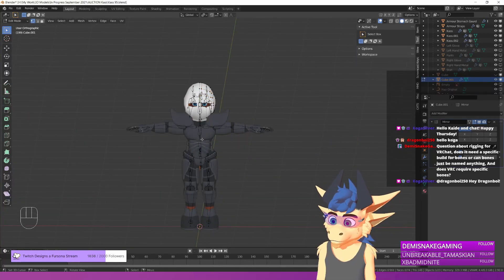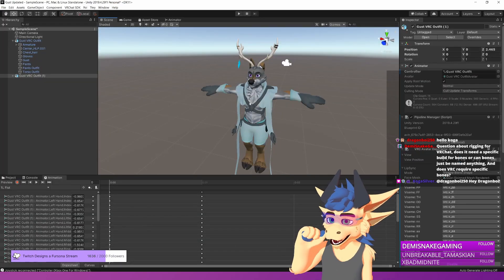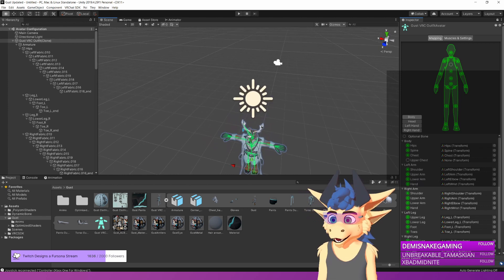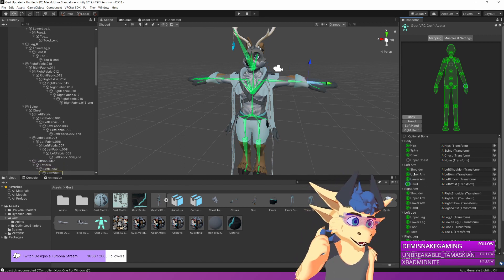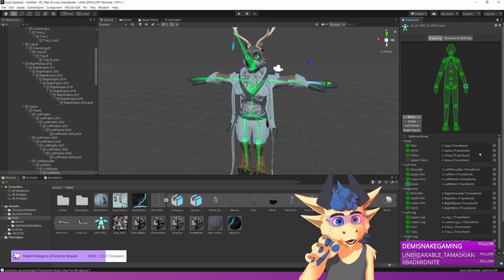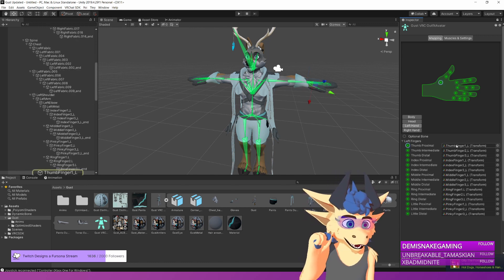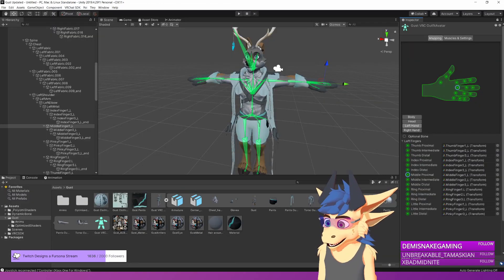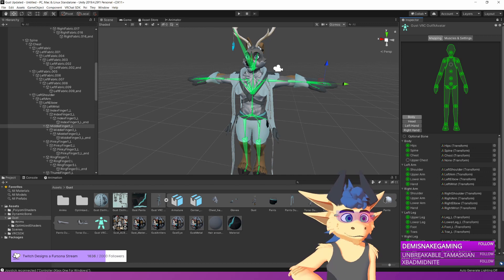Quick Tip: Rig setup in blender for VR Chat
In this clip I go over the required bones you need to add in Blender to get the rig properly functioning in VR Chat

Song: Time To Talk, Azertion & JJD - Street Lights (Ft. Axollo) [NCS10 Release]

Music Played during stream: Streambeats Synthwave Mix